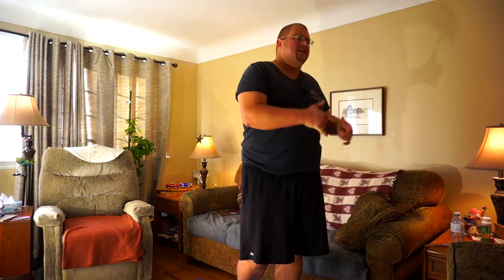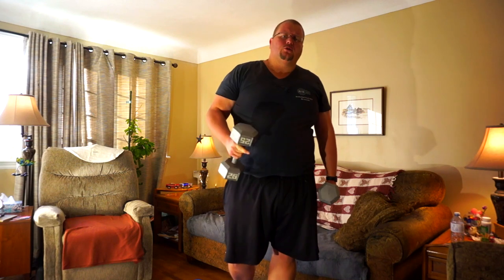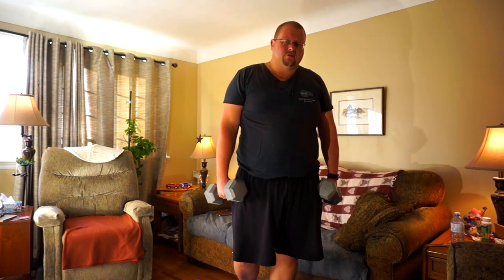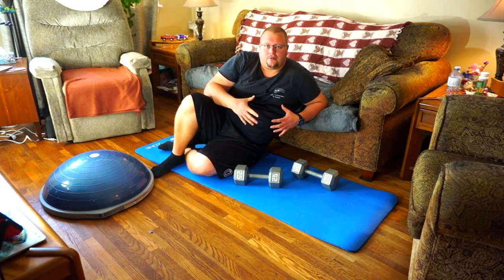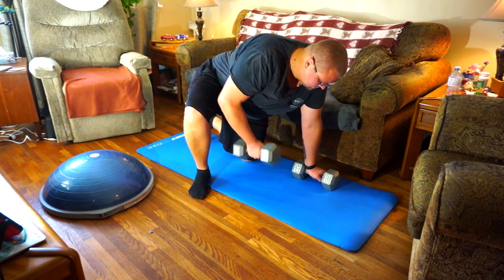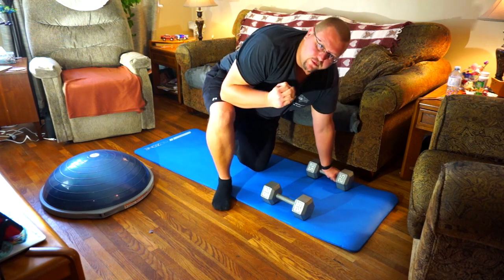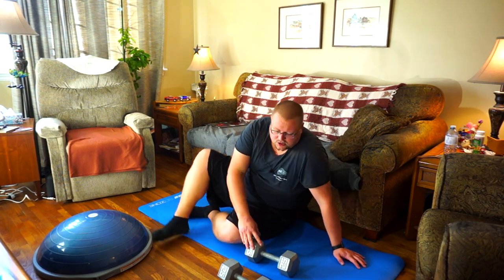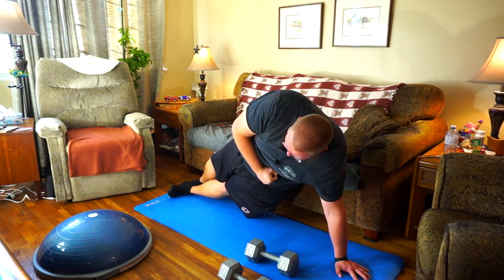Basketball Workout With Dumbbells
Basketball Workout With Dumbbells, in this vide I show many different exercises that you can do with dumbbells to make you a stronger player. You dont need much to workout and get stronger. All you need is 2 dumbbells and a will to get strong and improve.